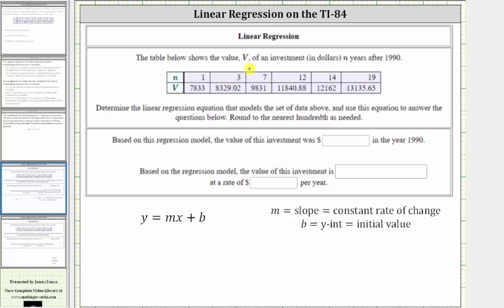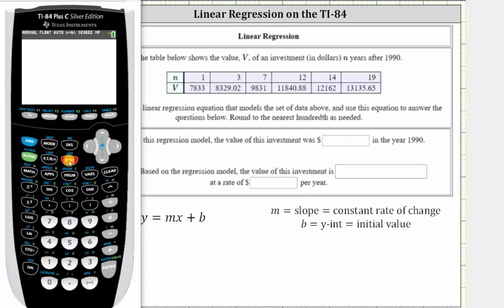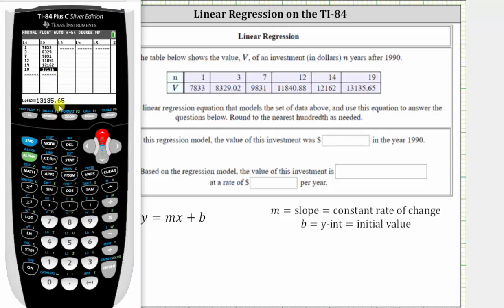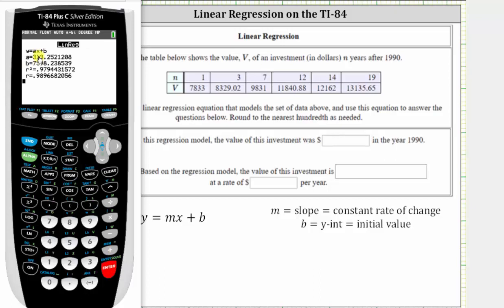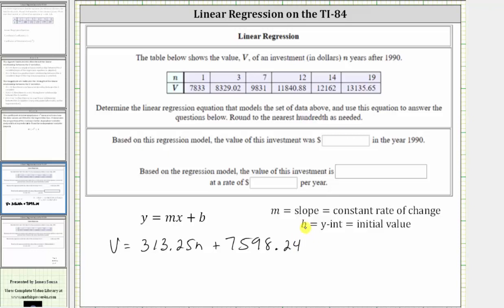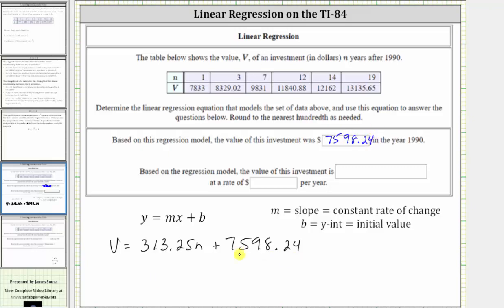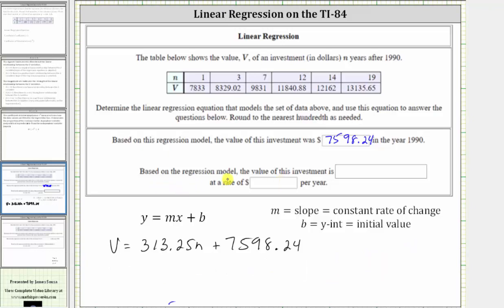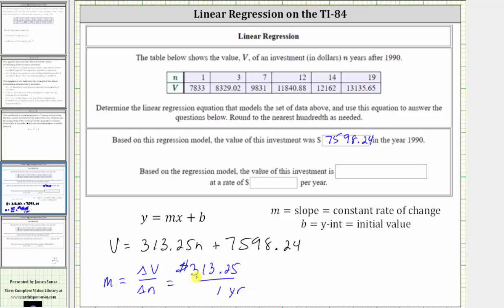TI-84: Linear Regression - Meaning of Slope and Vertical Intercept (Investment)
This video explains how to perform linear regression on the TI-84 and interpret the meaning of the slope and vertical intercept.